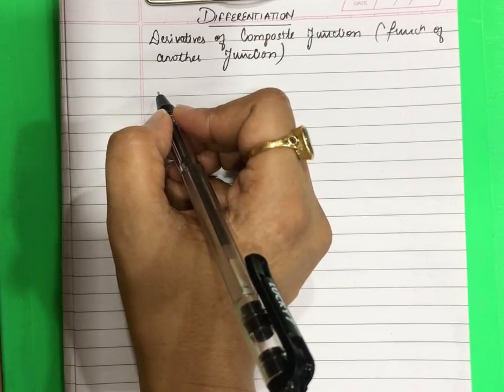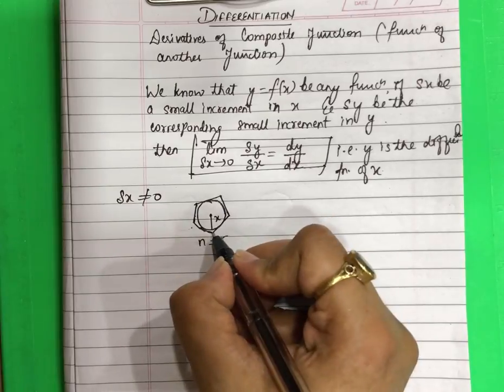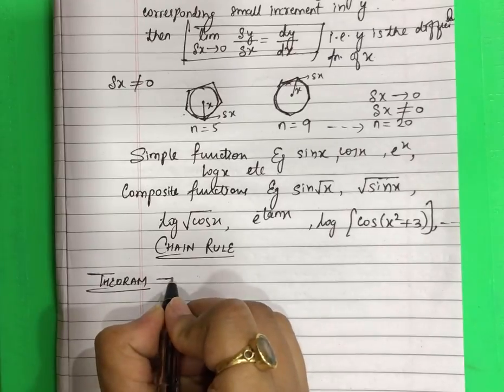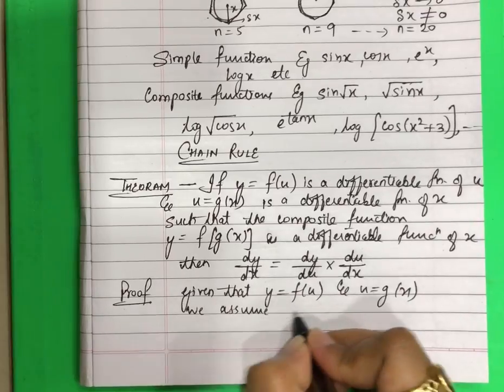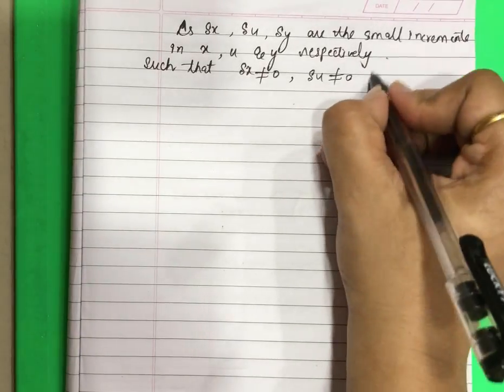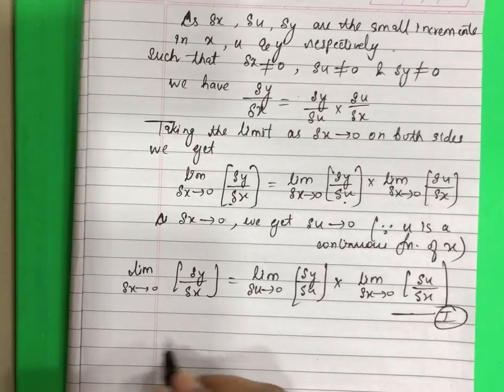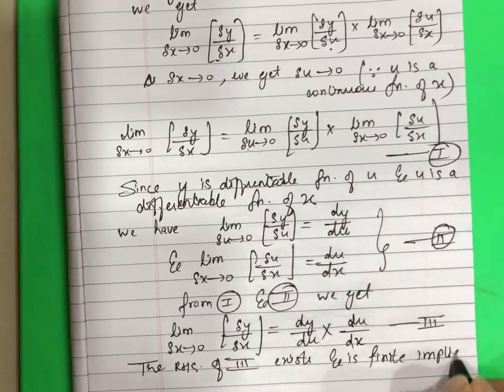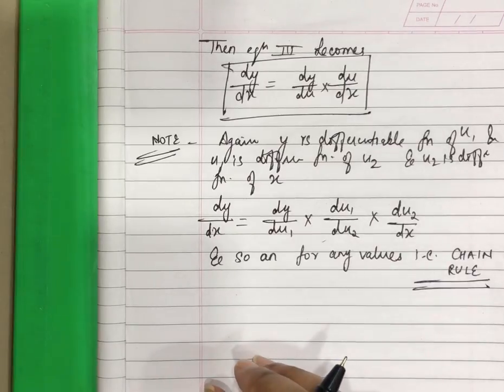DERIVATIVES OR DIFFERENTIATION : Session 4 - DERIVATIVES COMPOSITE FUNCTIONS / CHAIN RULE